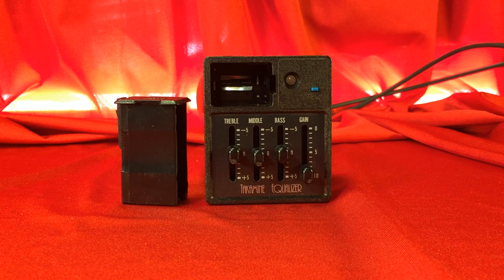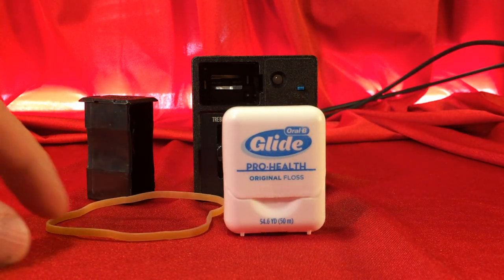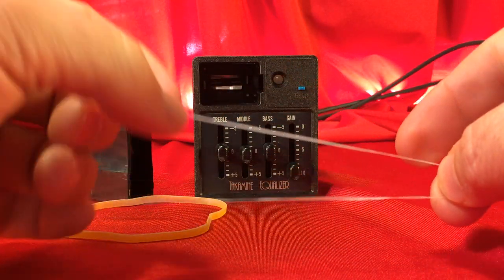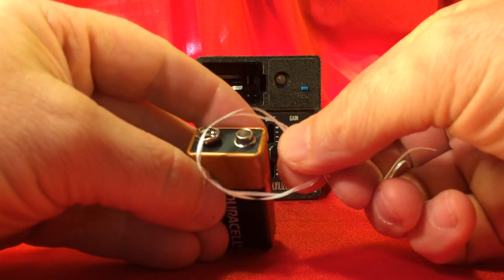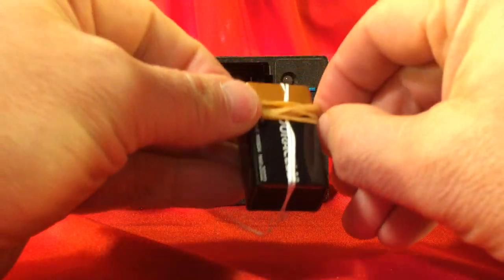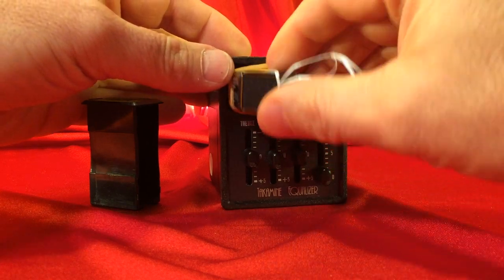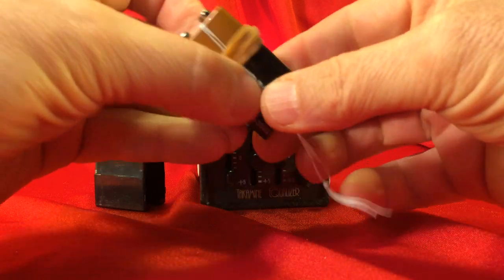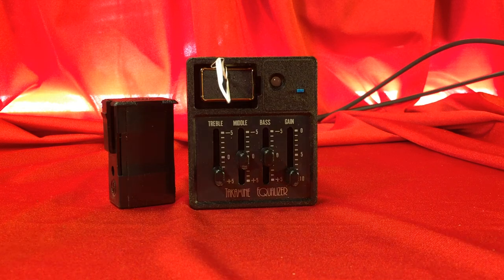6.22.19 The Rubber Band Trick / Takamine Preamp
6.22.19  The Rubber Band Trick

A simple trick to get you through the gig if your Takamine preamps 9v battery tray gets lost or stolen.

Visit Mr. Takamine USA on Facebook for more information about Takamine systems.

If you are not a face book enthusiast simply enter Mr. Takamine USA into the google search engine and you will be taken there – or close nearby.

Visit the AddictedToToneInc store for hard to find Takamine and Ovation parts on the eBay and REVERB selling platforms.

AddictedToToneInc takes the time is taken to check new product when it arrives from Takamine.

Takamine electronic components pass through another more thorough audio and electronics test before being packaged and shipped.

Many sellers do not possess a working knowledge of the Takamine equipment they are selling and simply send merchandise without examining the item being sold.

As a guitarist, artist and former touring musician I understand how important this equipment is to the individual purchasing it; most of my customers are casual players but for some of my clients the part being purchased is needed for work and making a livelihood - an extended downtime can make for some potentially hungry days!

My endeavors are not approached as a mere "numbers game" or how many boxes of product I can move, for me it is much more personal, most of my clients work very hard for their money; I appreciate and respect the fact they have chosen me to do business with.

It is much easier for me to check the product for the customer before it is sent rather than wasting time discovering a defective part after it has shipped; this is how I have always operated; it takes more of a commitment but my clients appreciate it – they know they can trust me to do the job right!

The testing process was originally started for the sake of my over-seas patrons but I quickly realized the value of it for all my clients!

I have designed, created and employ special testing equipment for the Takamine preamps and electronic components because it is your reputation as well as mine at stake when you walk on stage!

William “Bill” Sutherland / AddictedToToneInc  /  AKA Mr. Takamine USA